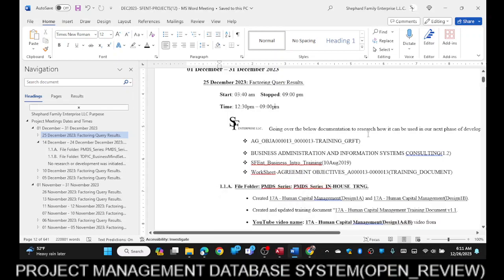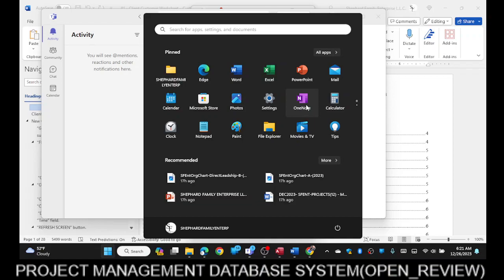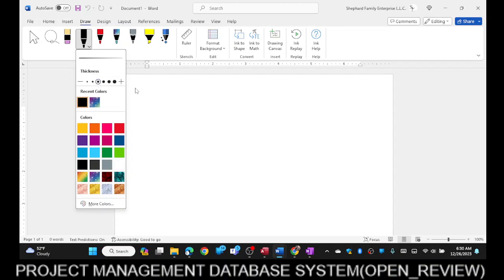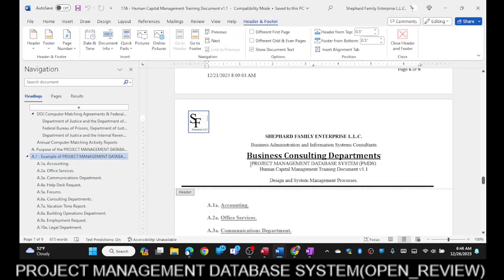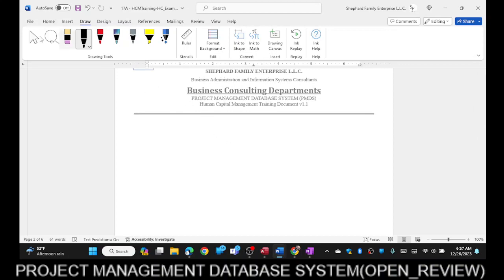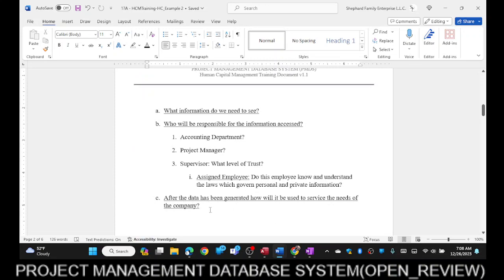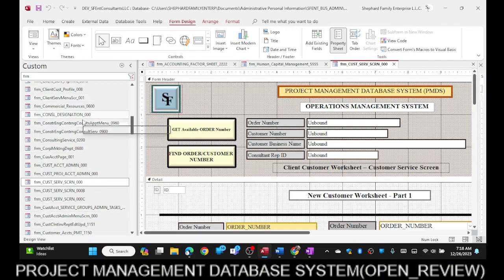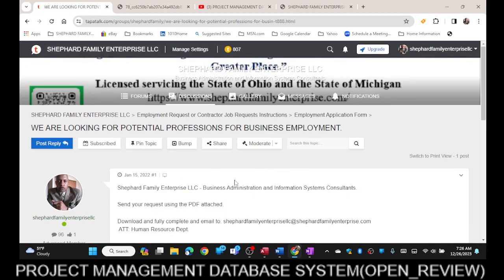TOPIC: Business Mindset Training Discussion and Solutions. Part 3B: Setting Up Accounting Standards.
SHEPHARD FAMILY ENTERPRISE L.L.C.
                              Business Administration and Information Systems Consultants
                                                   Business Consulting Departments
                                     PROJECT MANAGEMENT DATABASE SYSTEM (PMDS)
                                      Human Capital Management Training Document v1.1

                                              Design and System Management Processes

A.1a - Example of PROJECT MANAGEMENT DATABASE SYSTEM (PMDS) -Human Capital Management module. Accounting button Functionality. Example 2.

Accounting Button and resources that is used in this session are to track all Shephard Family Enterprise LLC business transactions, employee financial payments and distributions. It will also be used to link Client/Customer monies received and monies distributed via financial institutions.

and watch our

                         2023 SHEPHARD FAMILY ENTERPRISE LLC
                              Presentation and Review of Services
                               PROPOSAL TO RENDER SERVICES.

And come out and join our business blogsite to get the latest "NEWS" on Job opening, Construction bids, and Government Contracts that are listed on a weekly bases!!!

Please donate to our business efforts so that we can recruit and train those who are not financially capable to afford the structured schooling to be successful business representatives without your financial assistance!!

Go to our "WE ARE SUPPORTING SMALL BUSINESSES IN YOUR COMMUNITIES." site and Click on the and just donate whatever you can any donation will help these students!